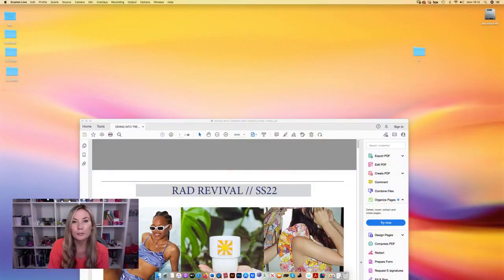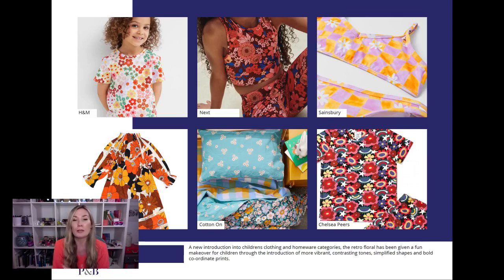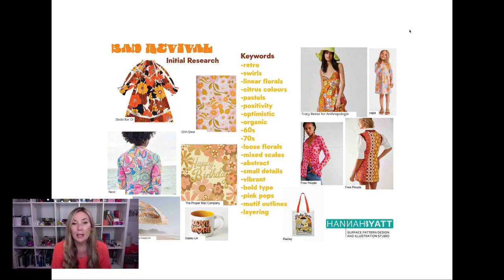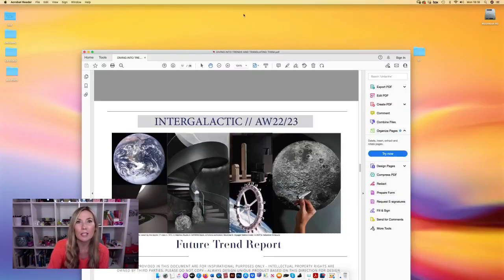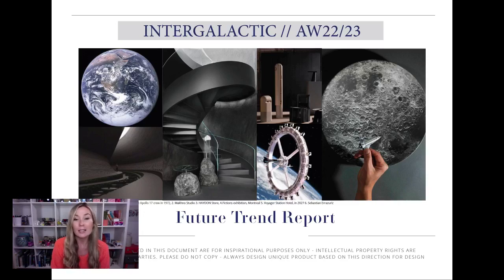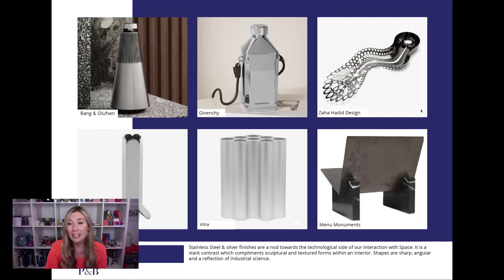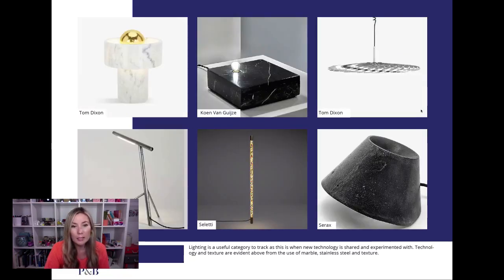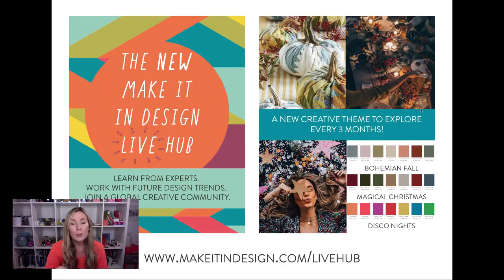Diving into design trends and how to translate trend reports with Rachael Taylor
✨FREE webinar ✨ Join our Co-founder Rachael Taylor for an in-depth discussion on design trends! Discover how to work with trends for your design portfolio, how to translate trend reports and how to create design collections ready for your dream client and new income streams!

Make it in Design is home to one of the longest running online design schools in the world! Our expert team and tutors help creatives from across the globe thrive in the design industry. We love nothing more than to inspire creative people to follow their dreams, grow sustainable businesses and do what they love.